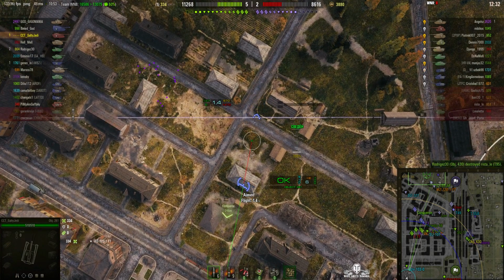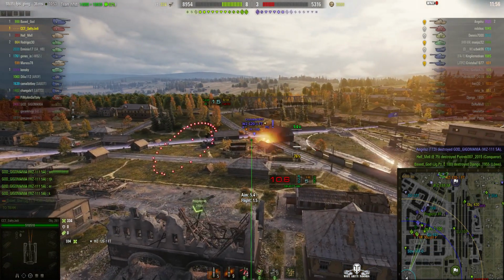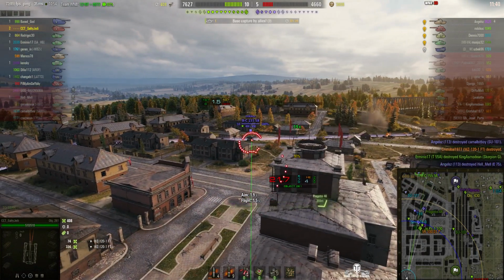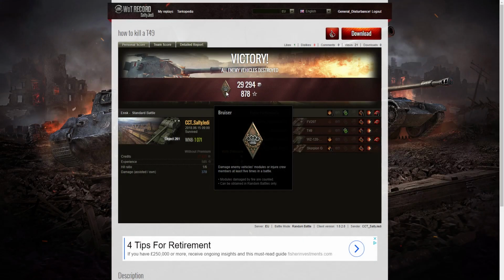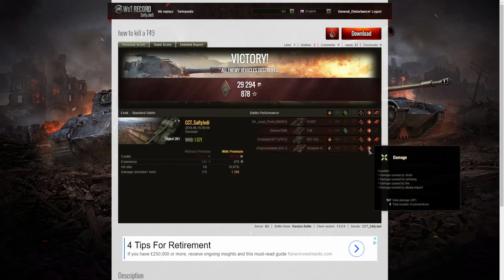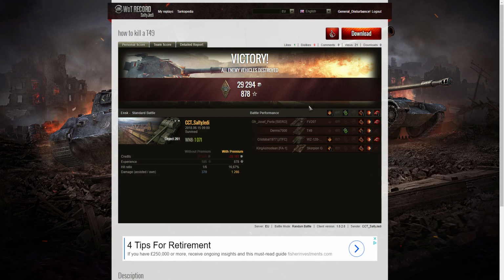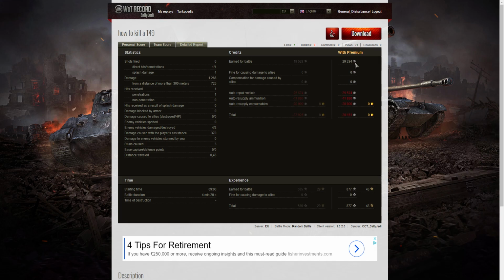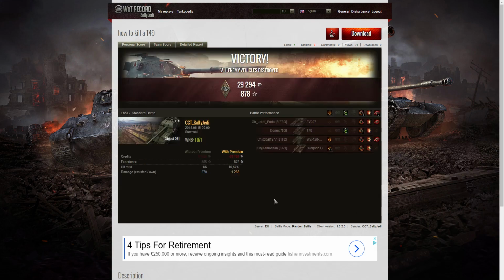SaltyJedi and the T49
This replay is from 15 June 2018 on Ensk. The player, CCT_SaltyJedi in the Object 261 managed to flip over a T49 that tried to kill him.